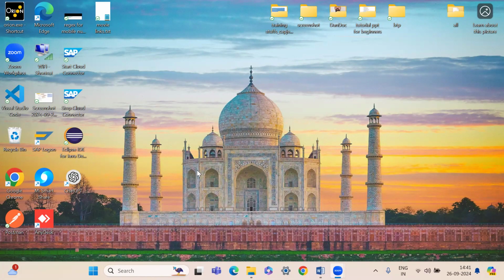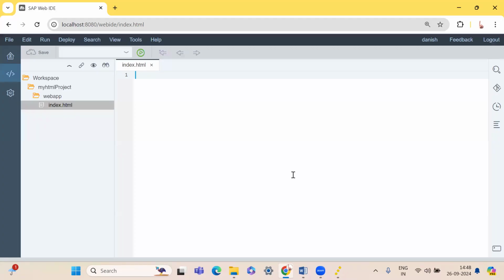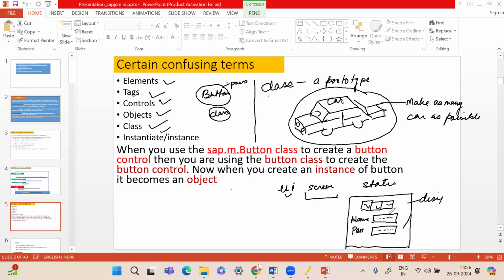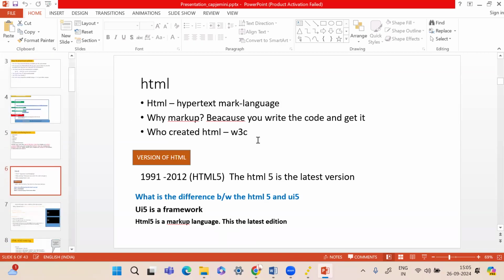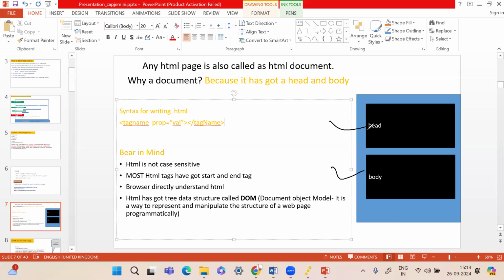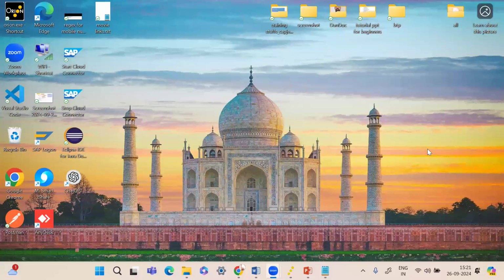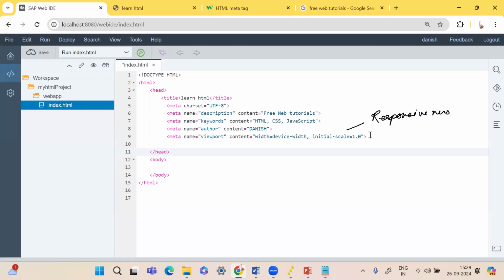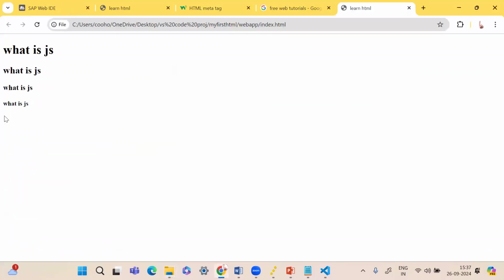part5 learn html